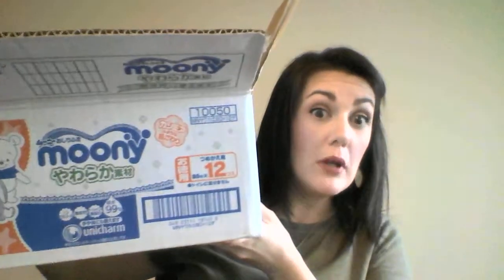Product Empties #1 | Joico, Origins, Boscia, Tarte, etc.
Who doesn't want to see a video about my trash?! This video is showing which products I used all the way to the end, which is rare when I love always using new products!